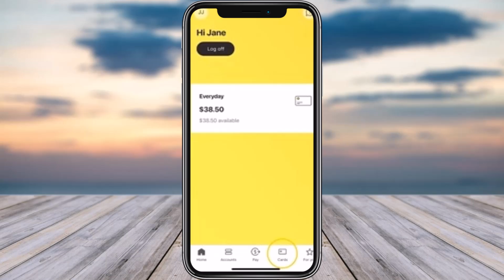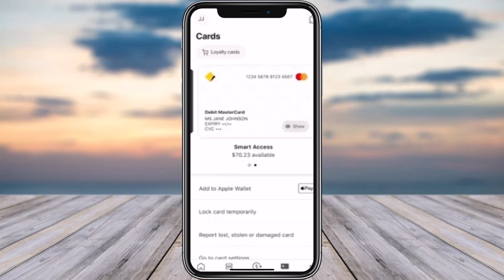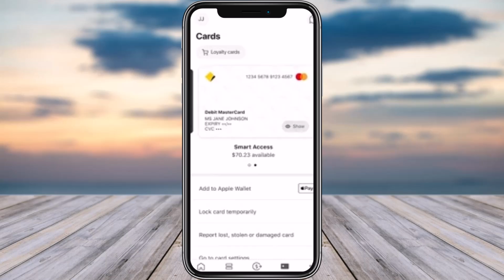How To Add Commonwealth Card To Apple Wallet !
Today, we have another helpful tutorial for you. In this video, I’ll show you how to add your Commonwealth Bank card to Apple Wallet.

How to Add Your Commonwealth Bank Card to Apple Wallet
Open the Commonwealth Bank App

Begin by opening the Commonwealth Bank app on your phone.
Ensure you’re signed in to your account.
Access Your Card Information

From the home screen, tap on the Cards option at the bottom right.
This will open up a list of your Commonwealth Bank cards.
Select the Card You Want to Add

Scroll through and select the card you’d like to add to Apple Wallet.
Add to Apple Wallet

Once you’ve chosen the card, look for the Add to Apple Wallet option at the bottom of the screen and tap on it.
You’ll be redirected to Apple Wallet.
Complete the Verification Process

In Apple Wallet, tap Next in the top-right corner.
Choose the verification method (typically, text message) and tap Next.
Enter the verification code sent to you, and your card will be successfully added to Apple Wallet!
Start Using Your Card

Now, you can start making payments directly from Apple Wallet using your Commonwealth Bank card.
And that’s it! You’re all set to use your Commonwealth Bank card with Apple Wallet.